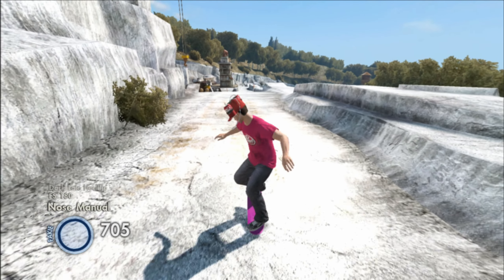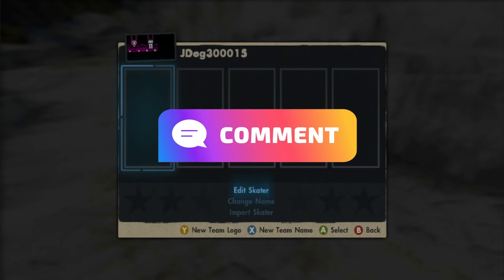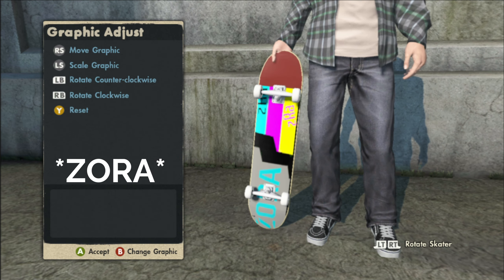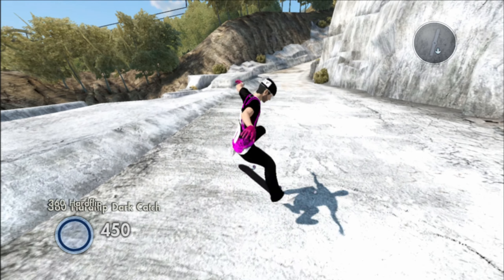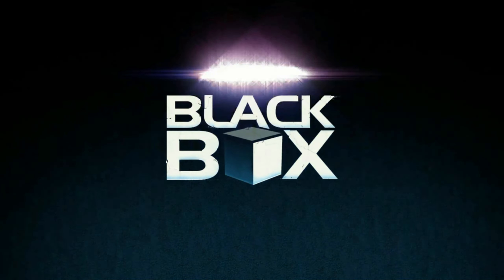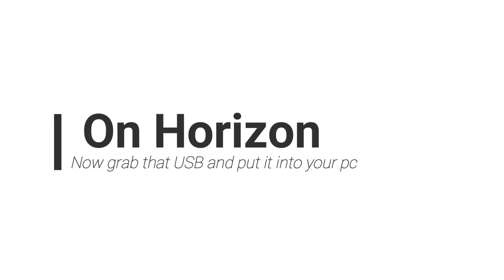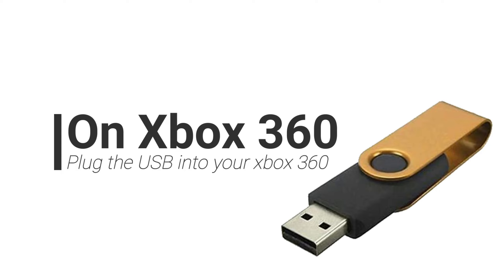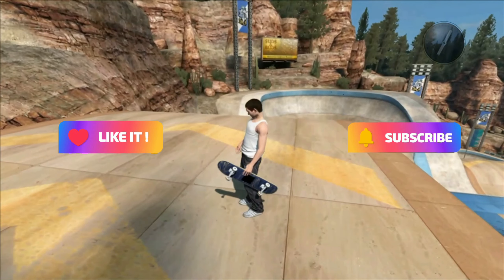2022 Skate 3 Junkie Jersey *Game Save* with Black Box - Xbox